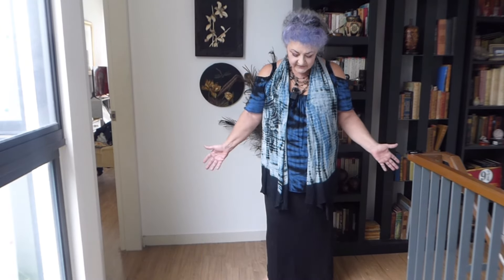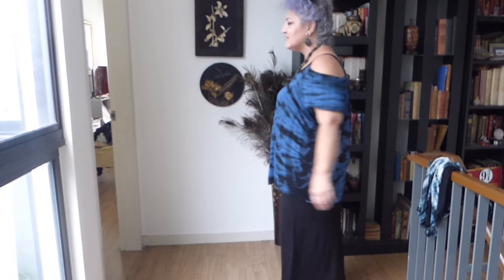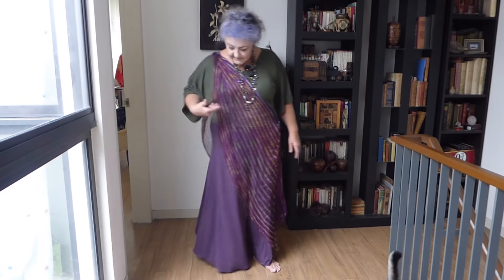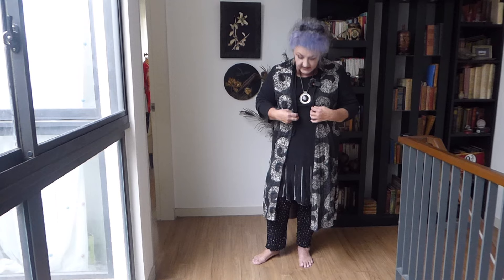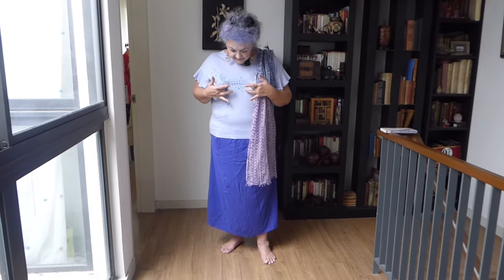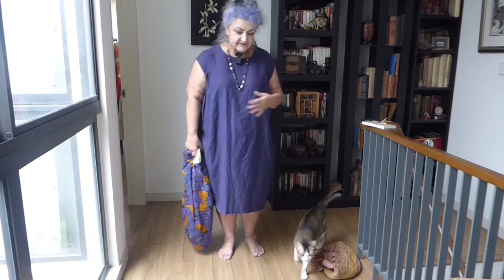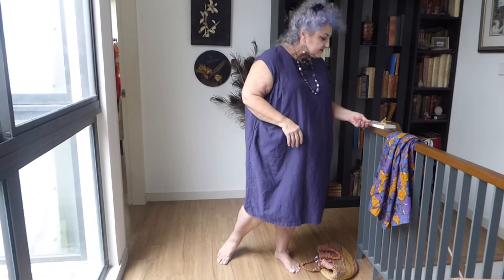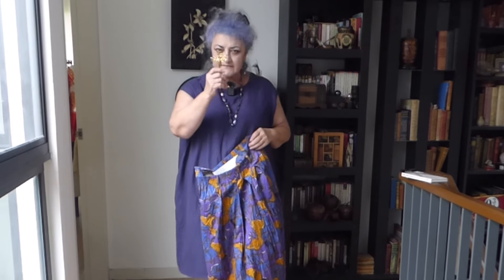Malaysias Japanese Thrift Shops Offer Amazing Value Fashion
I have had yet another trip to my two favourite thrift shops. Jalan Jalan Japan and Bandoru in Johor Bahru, Malaysia.
These are both shops that specialize in Japanese thrifted goods.

I love to show off the outfits I have found, the fashion flips I sometimes do and of course the styling to make these outfits work for me.
I love to search for the perfect outfit, the jewellery that works with it. All on a budget that is usually less than one good pair of shoes.

I am an English Grandmother, who mainly spends her time in Malaysia and occasionally posts videos of my life and hobbies.

If you enjoy my content please consider, becoming a subscriber (It’s FREE) and I also share the videos with like minded people.